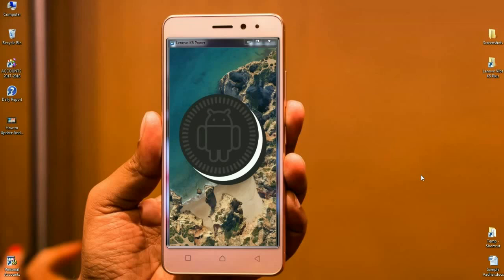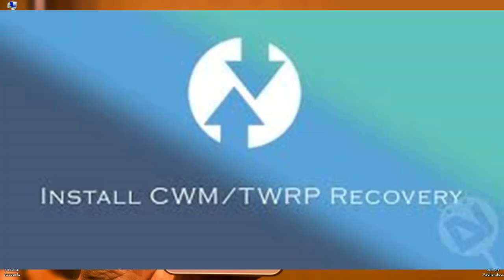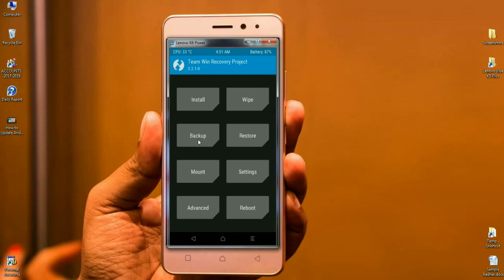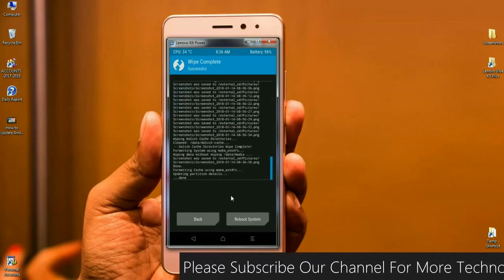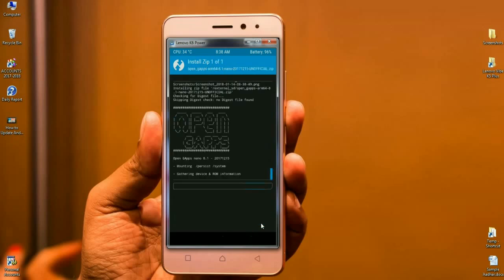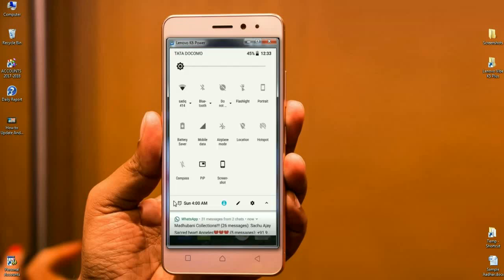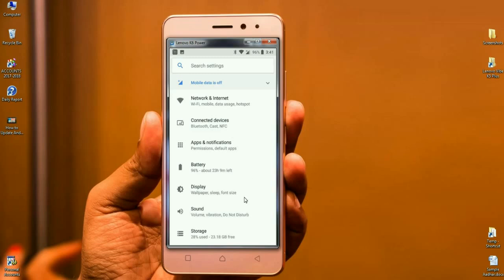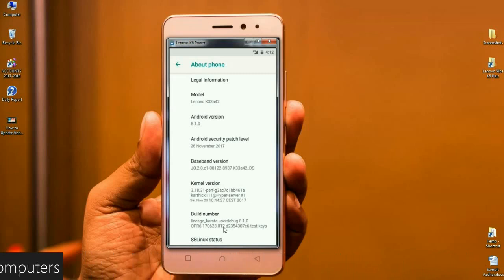How to Update Android Oreo 8.1 in Lenovo K6 and K6 Power(LineageOS 15.1)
How to install Android Oreo 8.1 LineageOS 15.1 on Lenovo K5 and K6 power, LineageOS 15.1 for Lenovo K6/Power/Plus/Note, Lenovo K6 Update from Nougat to Oreo8.0, Lenovo K6 Power Stock rom Update throw OTA with Oreo 8.1, Lenovo K6 power Hard reset, Lenovo K6 power Firmware Update, How to Update marshmallow to Oreo in k6 power, upgrade to latest software in lenovo k6 power, Download NCS

Thanks to the developer of this ROM:
 *Karthick most wanted*

1) Unlock Boot loader and install TWRP with Magisk root in LENOVO K6 and K6 POWER